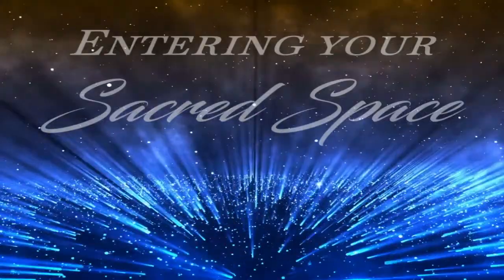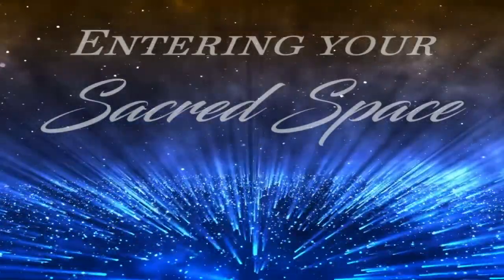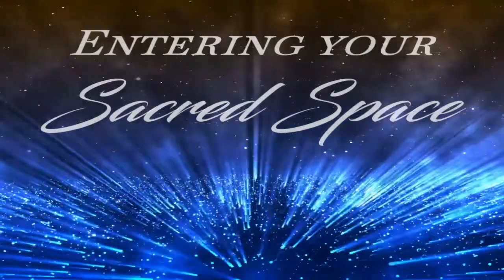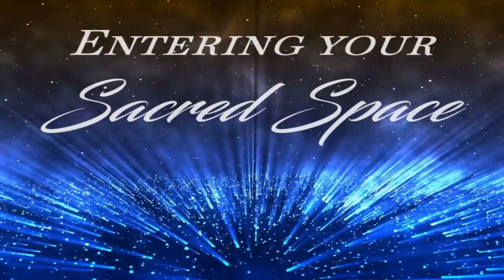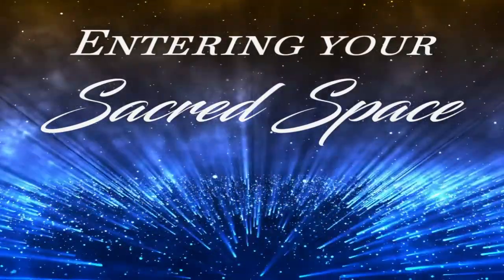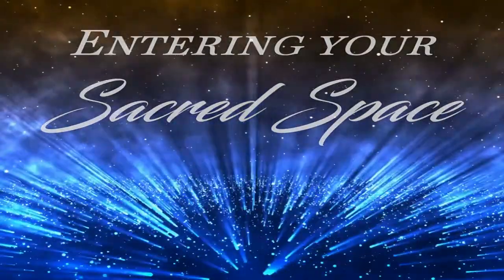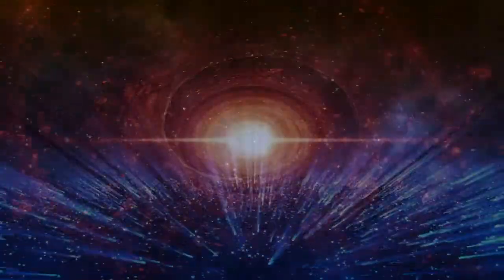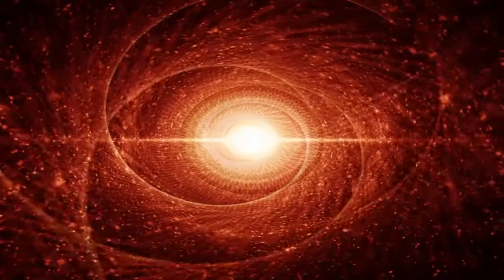sacred space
Take a journey with me into your sacred space. By Lisa Burwell